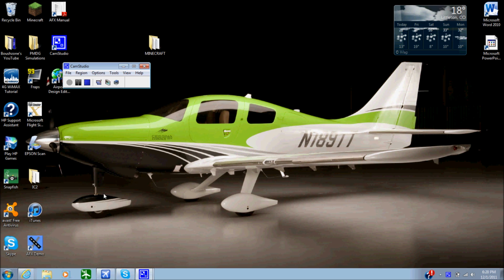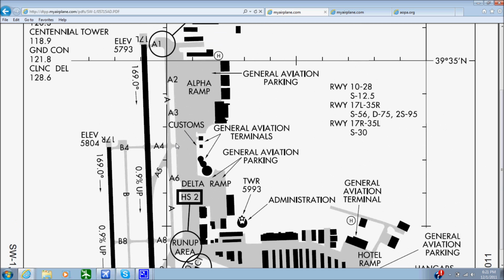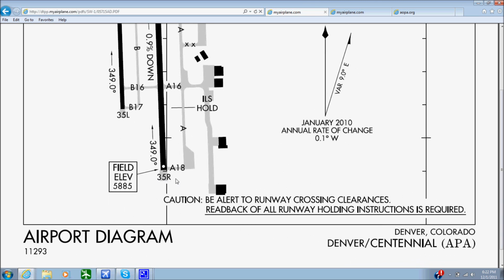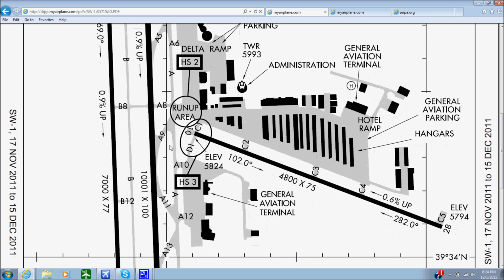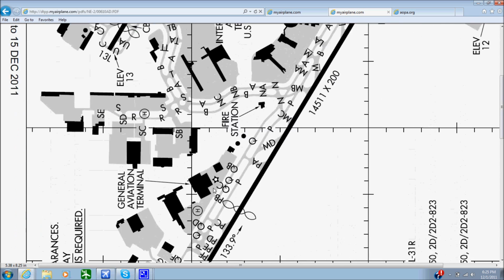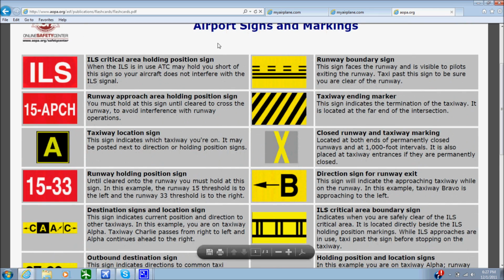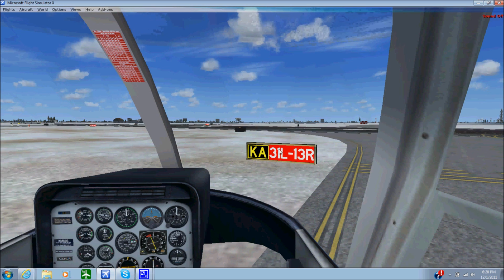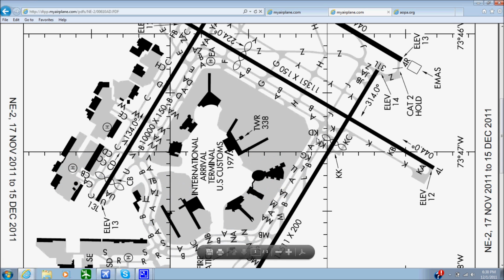FSX Tutorial Ep.5 Taxing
Here is a tutorial on how to use charts to your advantage while taxing.